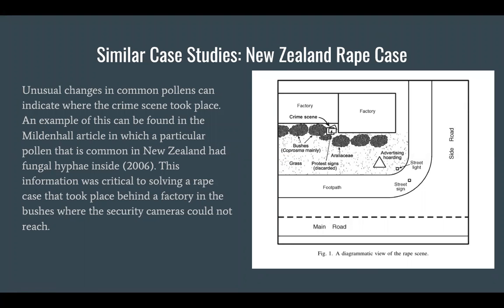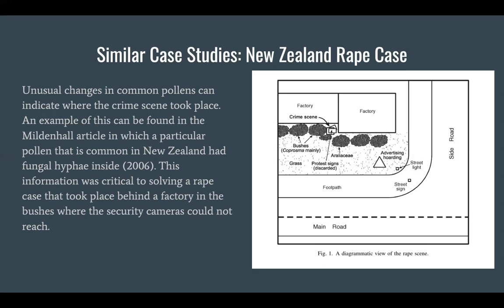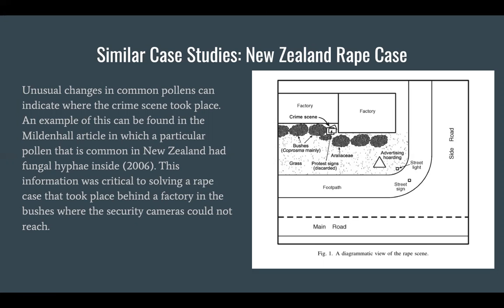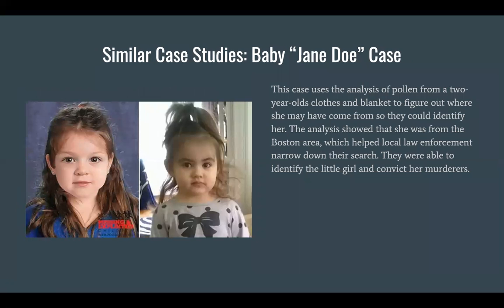Case Study Module 1 - Section 3, Natalie Mohler